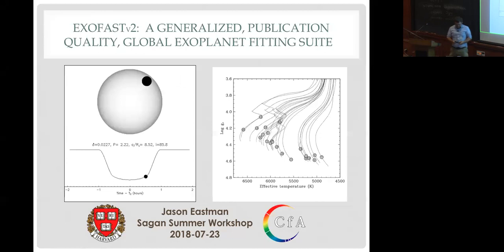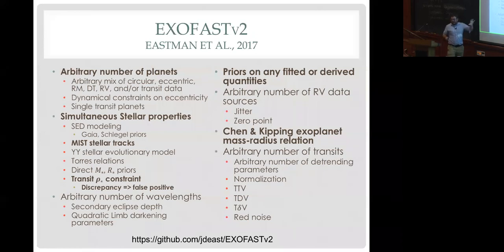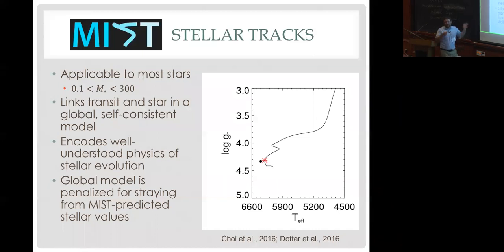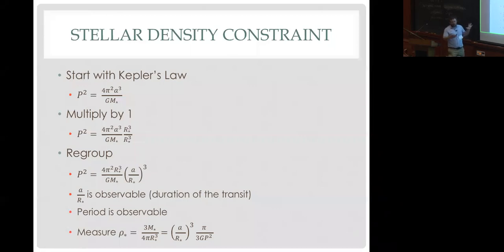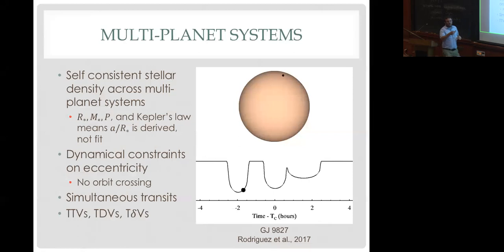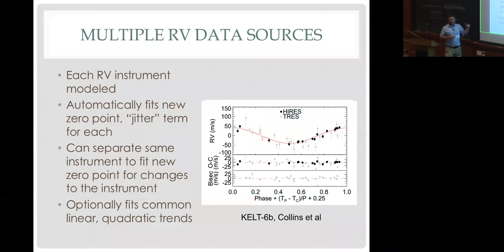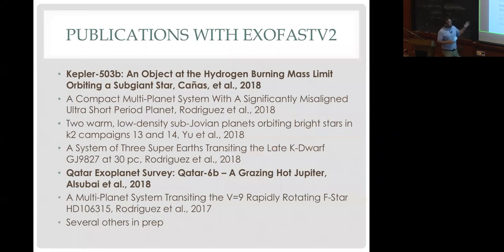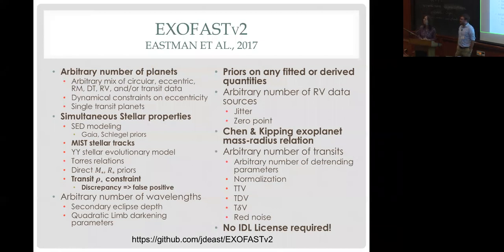Intro to EXOFAST - Jason Eastman (Harvard-Smithsonian CfA)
EXOFAST is one of the two software packages used for the hands on sessions during the 2018 Sagan Summer Workshop.  More information on the hands on sessions can be found

More information on this and past Sagan Exoplanet Summer Workshops can be found